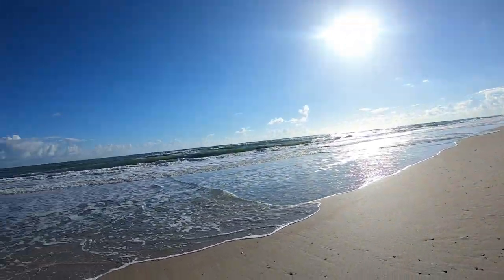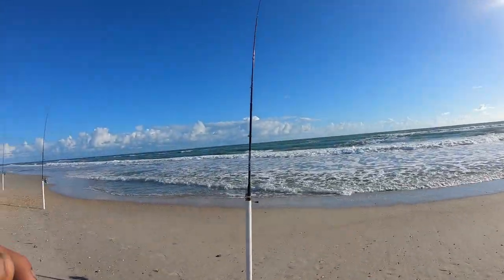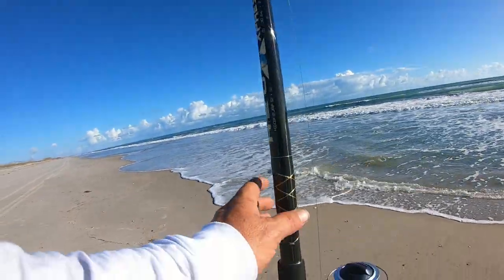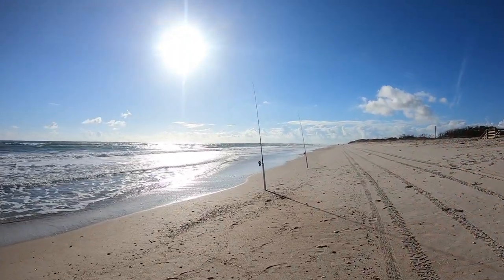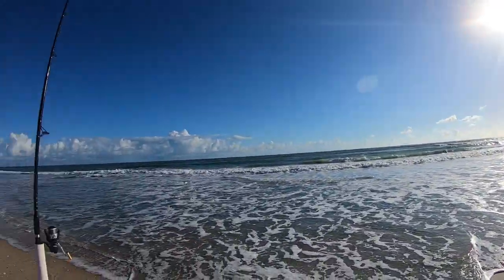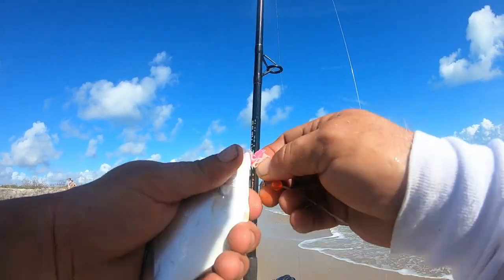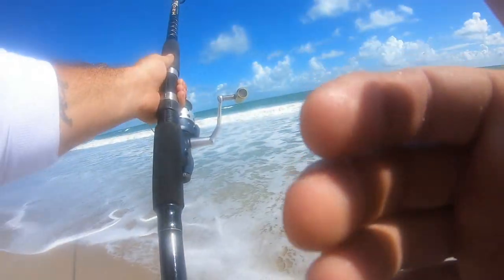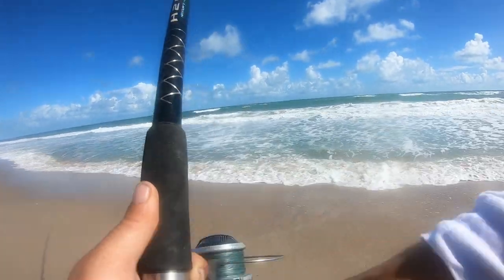Smallest Permit / Palometa I Ever Caught Florida East Coast Surf Fishing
Connecting Anglers One Fish At A Time! Stayin' Salty and Casting a Wide Net! Florida East Coast Surf Fishing. Canaveral National Seashore, Playalinda Beach, Parking Area 8, Permit, Palometta.

Current was strong at Canaveral National Seashore, no sea weed today, water clarity has dramatically improved as you can see with catching a Permit / Palometa. A few bait fish, not many, swimming in the surf line. Suns temp was a mild bake instead of char broil. A big Thank You to Florida East Coast Surf Fishing Facebook Group! They got together and identified this as a Palometa!

Live feed beach conditions and fish reports found on our Facebook page every weekend!

Excited to share FECSF etsy shop

7 Pack of Pompano Rigs Double Drops Florida East Coast Surf Fishing

List of usual surf fishing gear we use.
Okuma Coronado CD65 and CD90 and Mitchell Avocet II reels, H2O Express 12 ft rods, 30lb braid with 20lb mono backer, FECSF Florida East Coast Surf Fishing Pompano Double Drops Surf Fishing Rigs with Eagle Claw 2/0 circle hooks, 3-4oz. pyramid weights, Bait: Fishbites, Cut bait, shrimp, sand fleas.

All of our videos feature FECSF Florida East Coast Surf Fishing Pompano Double Drops Surf Fishing Rigs. We have been making and using these fishing rigs for many years. We began offering them as we started getting interest from our Facebook group members. The story about the beginnings of FECSF Florida East Coast Surf Fishing is on our ETSY Shop page if you would like to know more =)